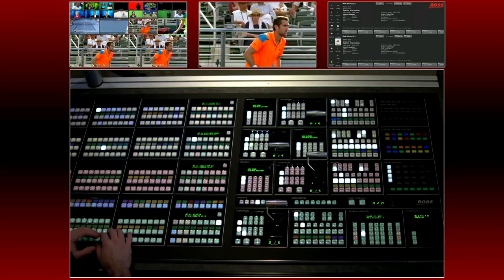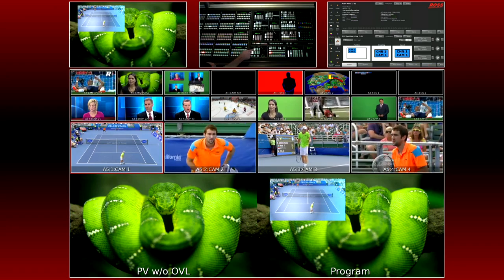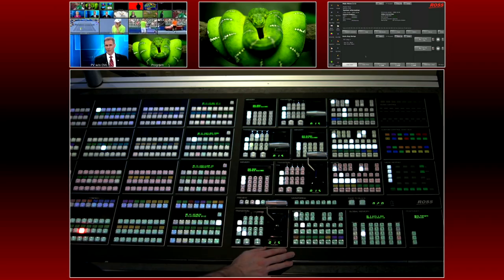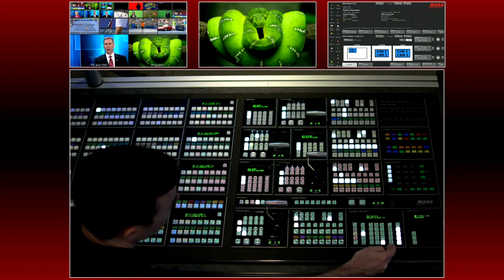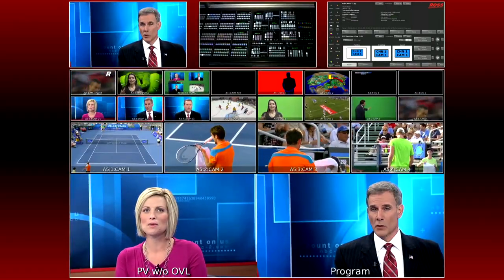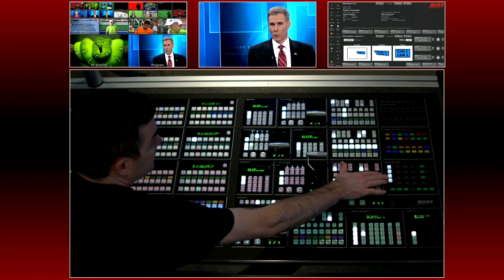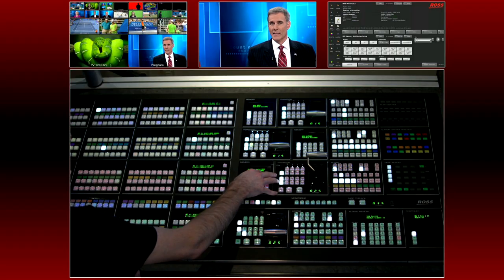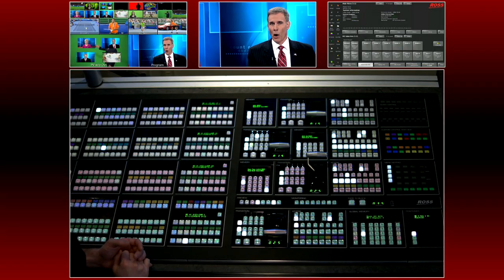Acuity | Panel Introduction